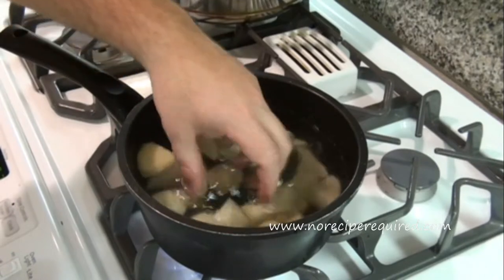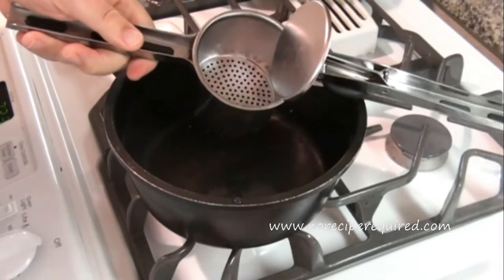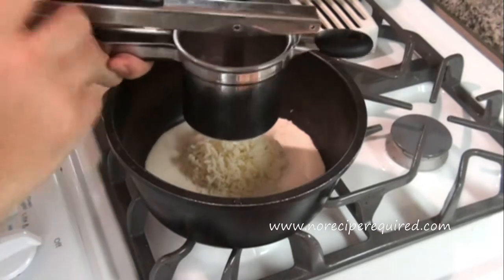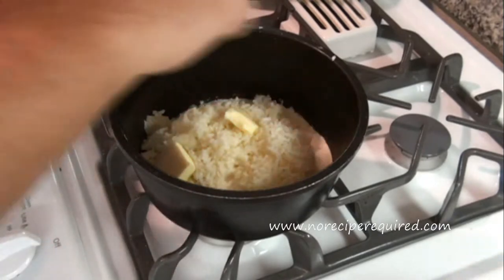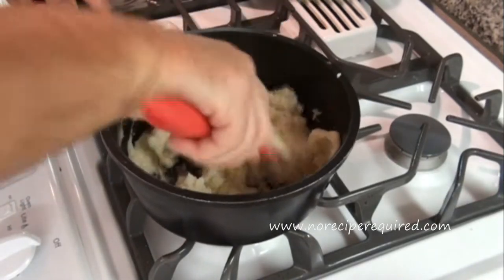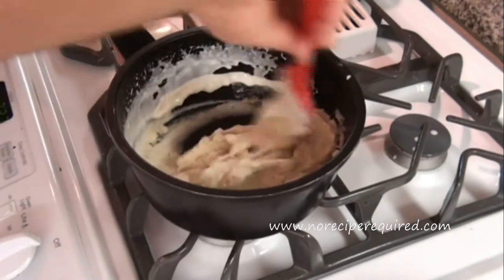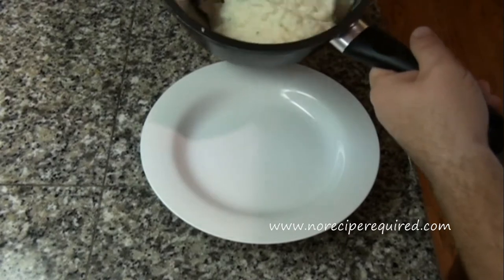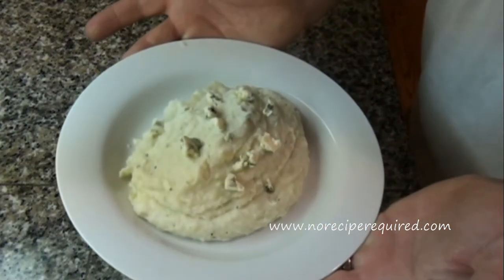Blue Cheese Mashed Potatoes - NoRecipeRequired.com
Ah the magical potato, is there anything you can't do?  In this recipe, I jazz up some a pretty standard recipe for mashed potatoes with the addition of blue cheese, for (you guessed it) Blue Cheese Mashed Potatoes.  This is the perfect side dish for steak and other red meats as the tangy cheese works really well with flavor in the steak.  It's an easy mashed potato recipe to make, and really only takes about 5 minutes longer than a regular mashed potatoes.  You can also add some herbs for even more flavor.

for more great and easy mash potato recipes.